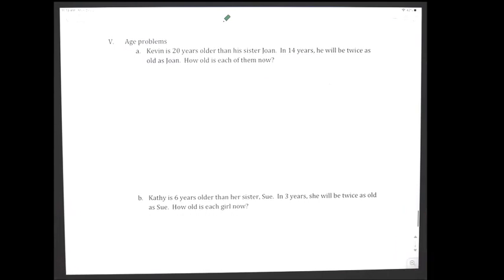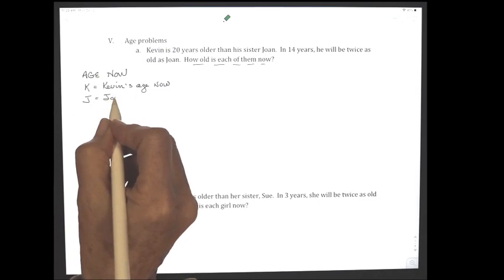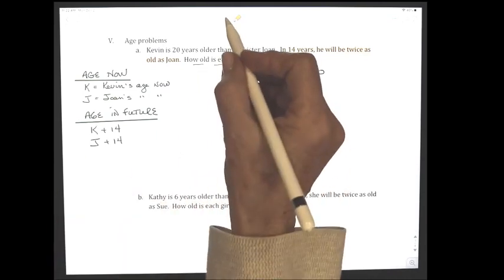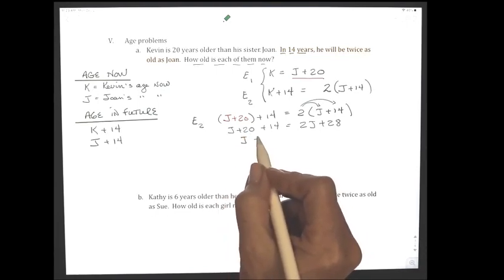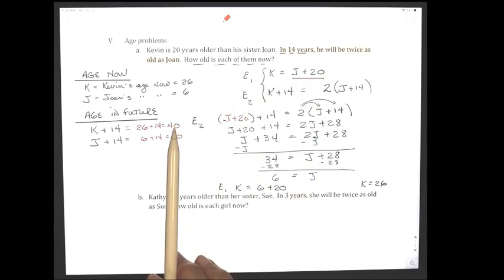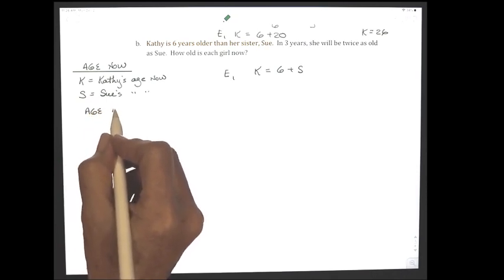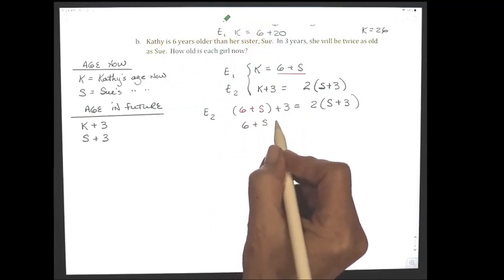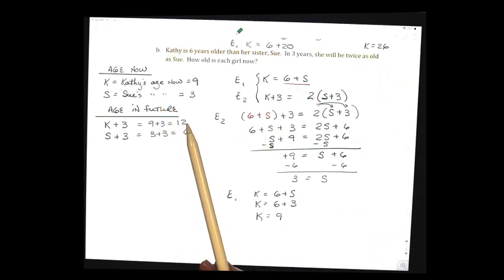8.4 Systems of Equations Age Problems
Steps to set up a system of two equations using two variables.   Solve that system using substitution or addition/elimination techniques.